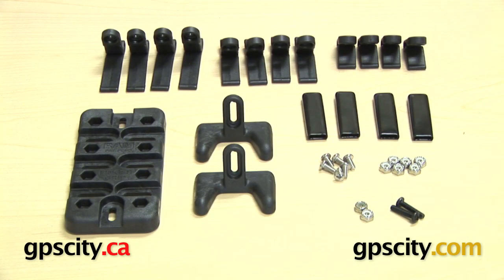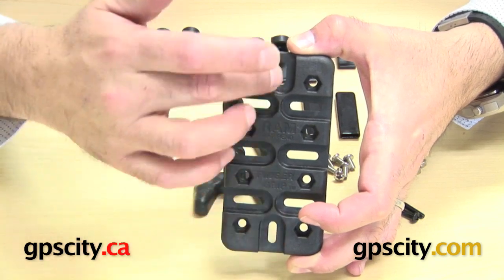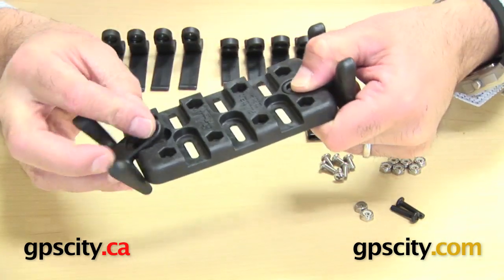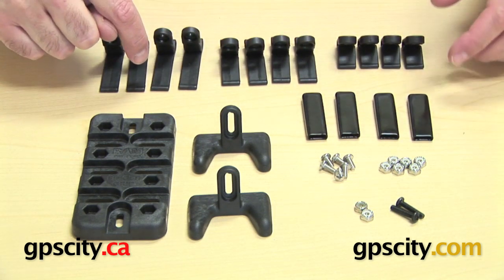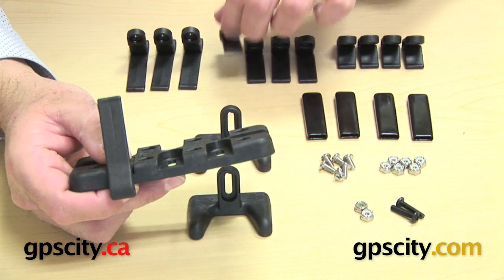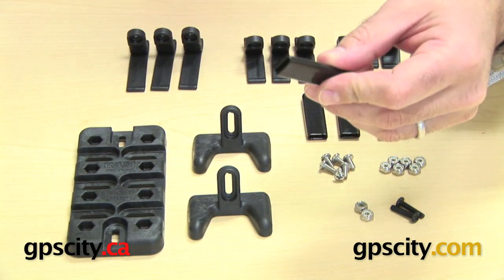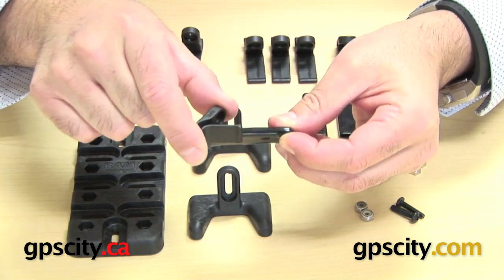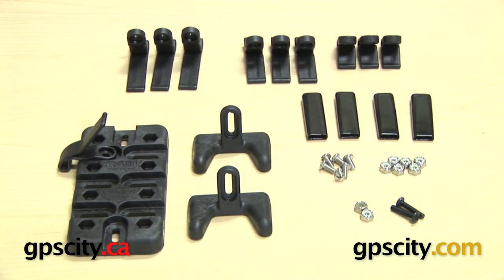RAM Mount Universal Finger Cradle: In the Box (RAM-HOL-UN4U) @ gpscity.com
1-866-GPS-CITY (477-2489)